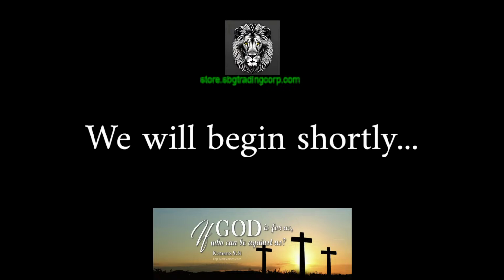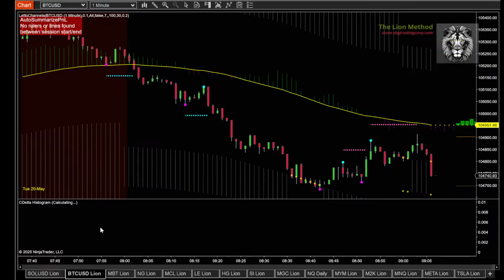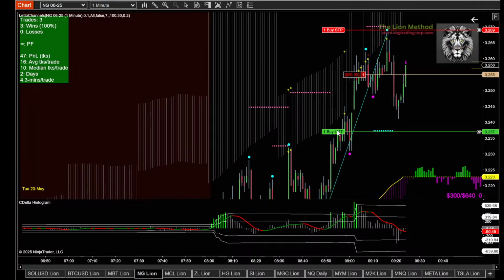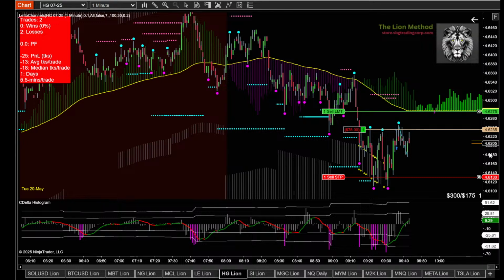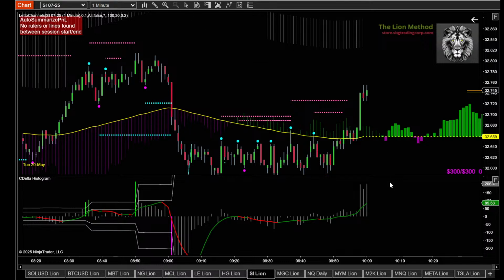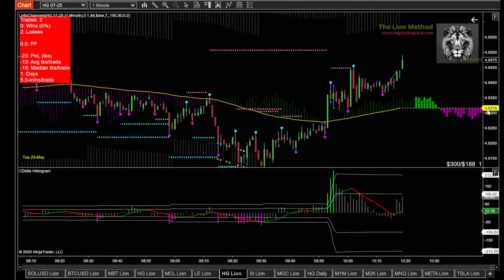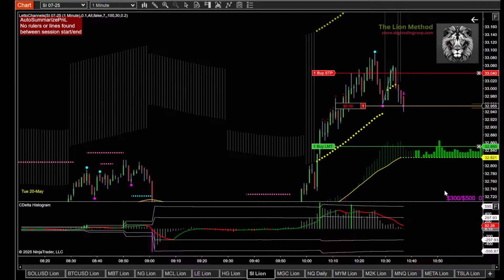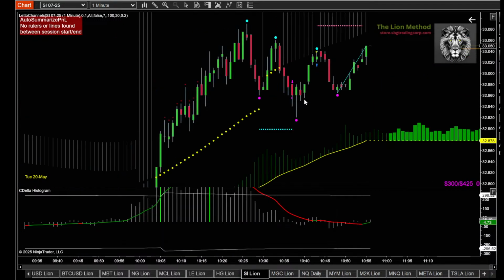Trading the Lion - scalping with confidence 20 May 2025